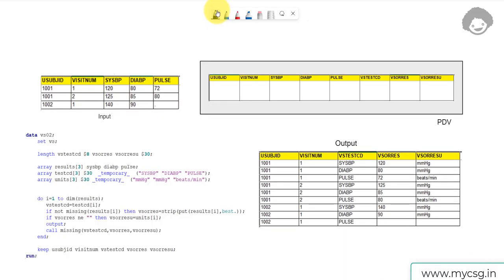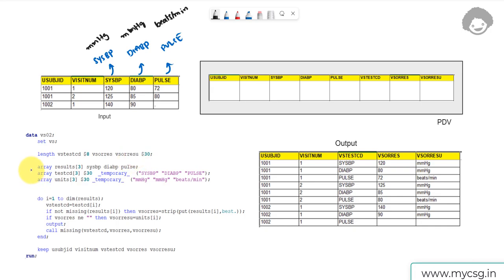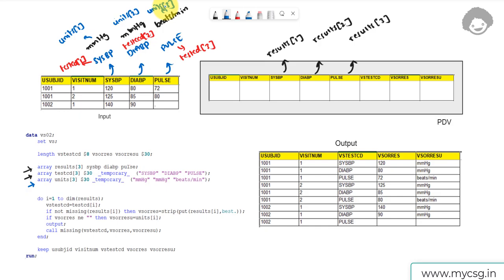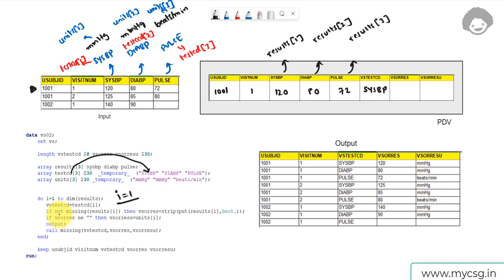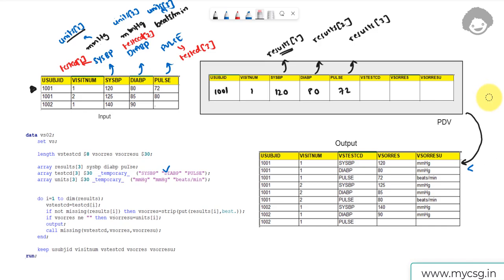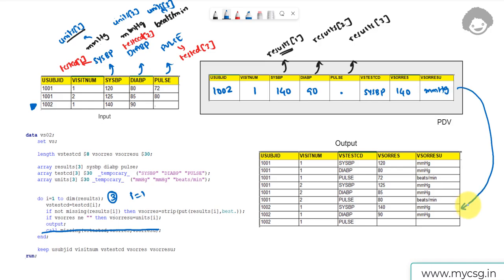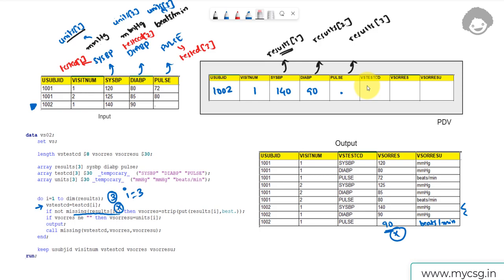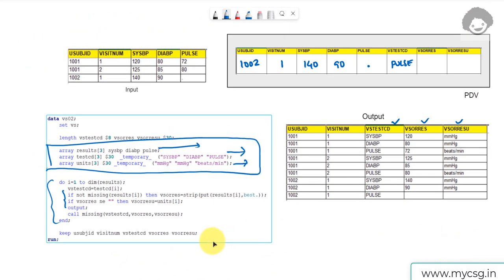Understanding transpose using data step arrays (wide to long) in SAS